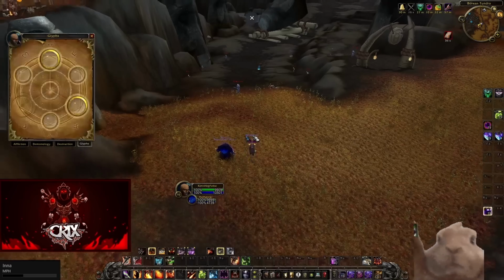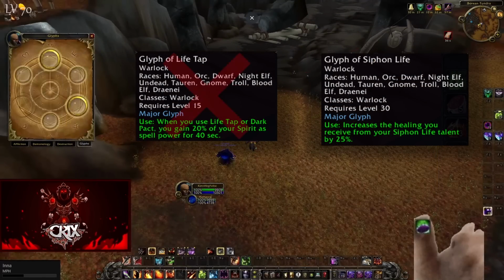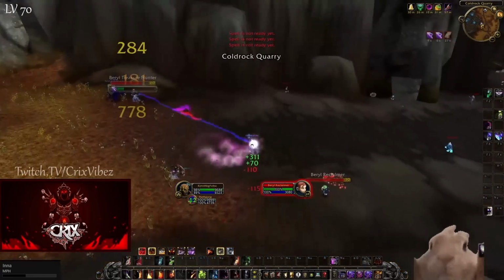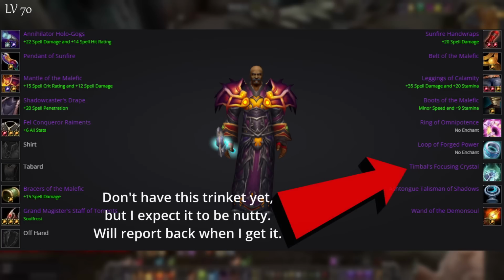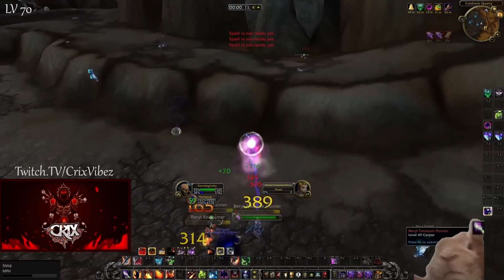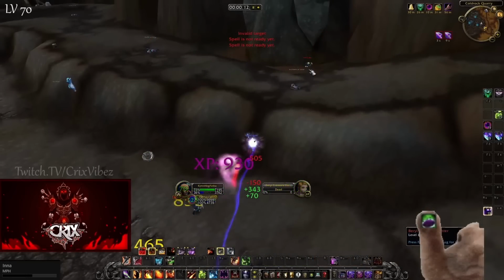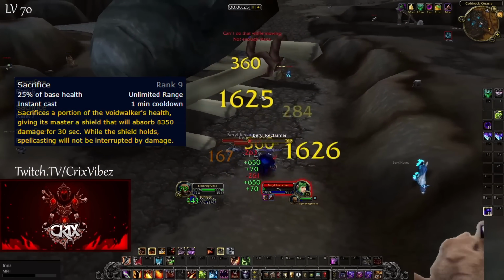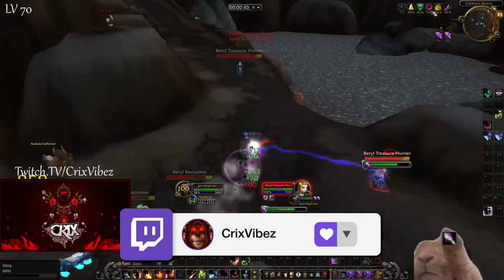LV 70 Warlock - NO GLYPHS - 700k EXP/HR in Borean Tundra - WOTLK Beta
Yo, Here's another mob grinding spot you guys can hit. Expect it to be packed.